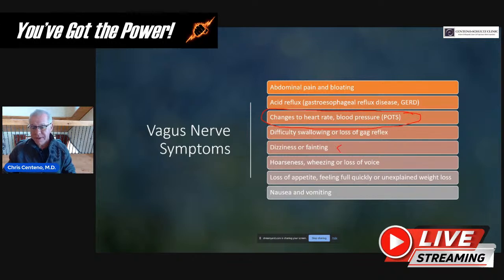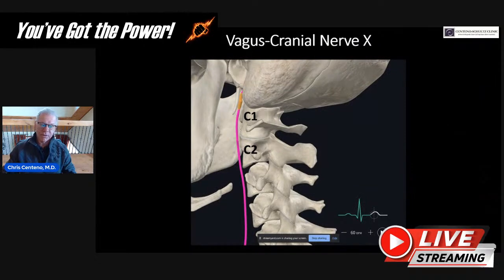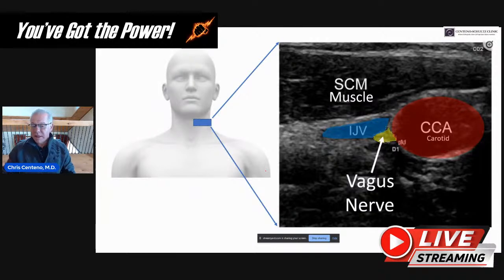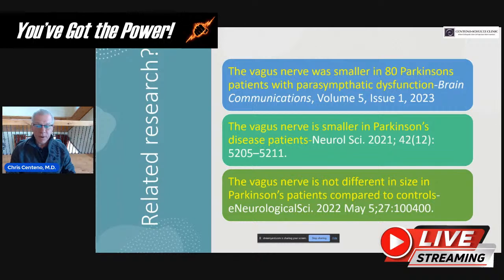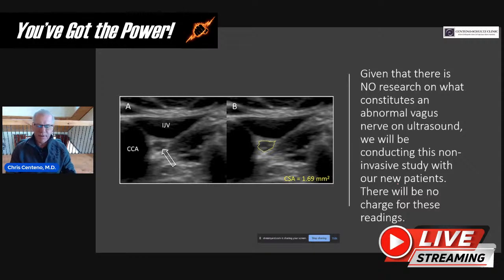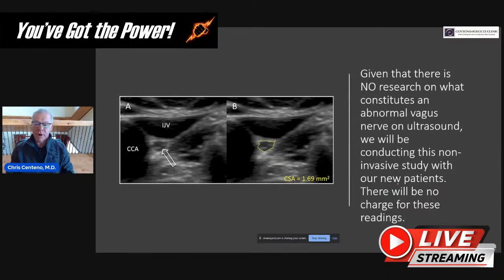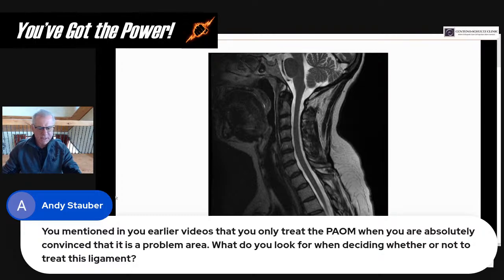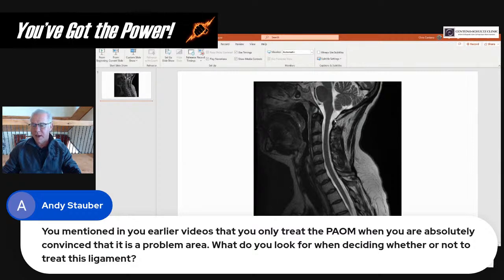How Can You Diagnose a Vagus Nerve Problem in the Neck?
Dr. Centeno reviews how a diagnosis of vagus nerve dysfunction is diagnosed and whether cervical ultrasound imaging can be used to make that diagnosis.

Centeno-Schultz Clinic
403 Summit Blvd Suite 201
Broomfield, CO 80021